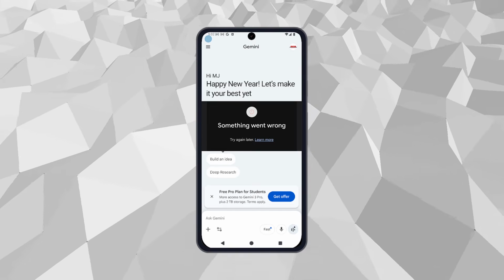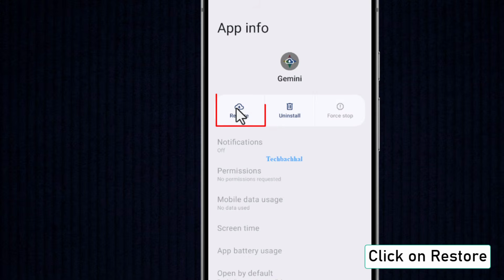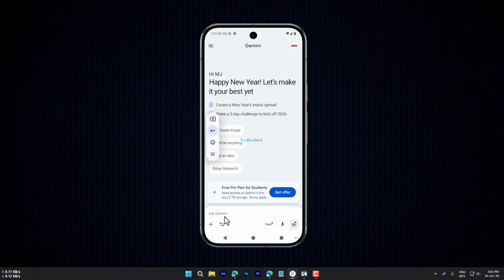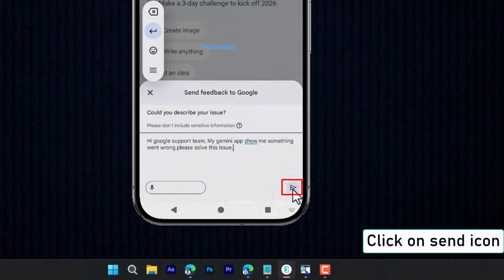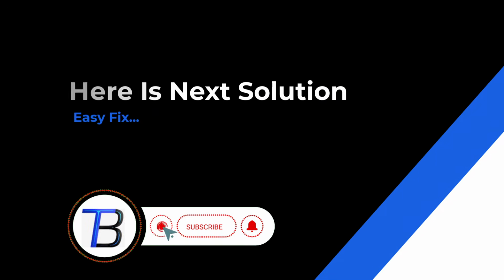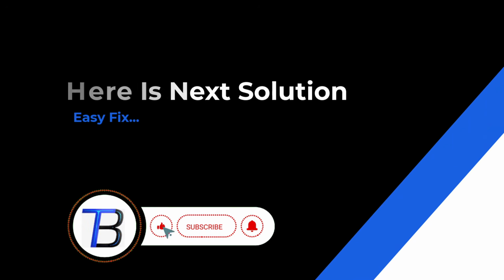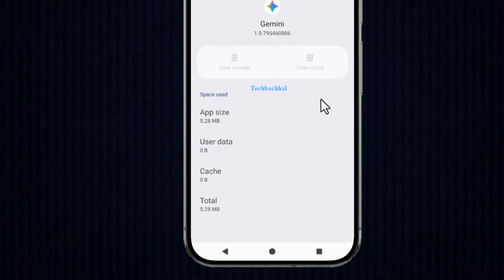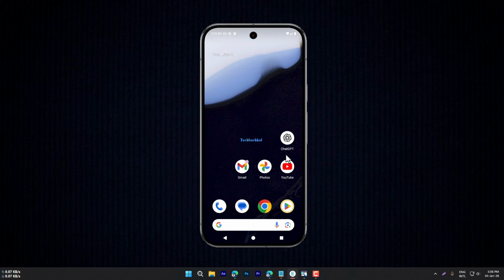Fix Gemini “Something Went Wrong” Issue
Are you seeing the Gemini “Something Went Wrong” error while using Google Gemini? This issue can stop responses, fail prompts, or prevent Gemini from working properly. In this video, you’ll learn how to fix the Gemini Something Went Wrong issue with simple and effective solutions.

We’ll walk you through:

Common causes of the Gemini Something Went Wrong error

Fixes for browser, app, and network-related issues

Clearing cache and data to restore Gemini

Updating Gemini and Google services

These methods work on Android, web browsers, and PC in 2025. Follow the step-by-step tutorial and get Google Gemini working smoothly again without interruptions.

00:00 Intro
00:14 Archive
00:39 Feedback
01:39 Change mode
02:04 Clear app data
02:30 Reinstall
02:47 Outro